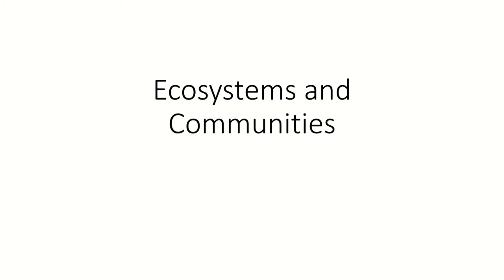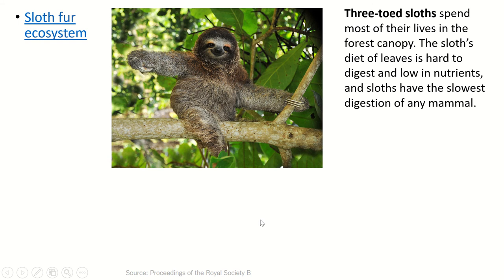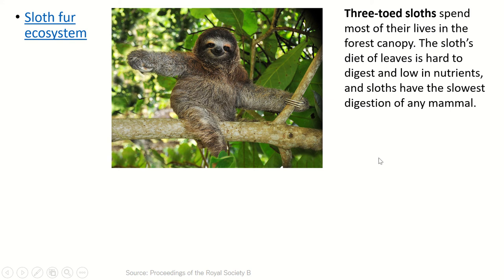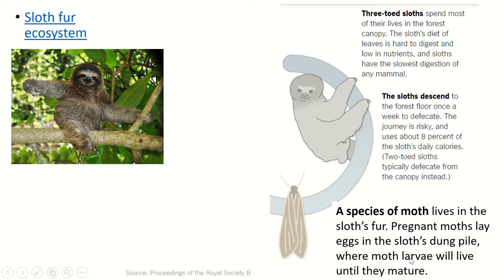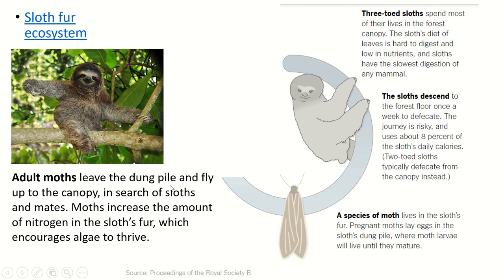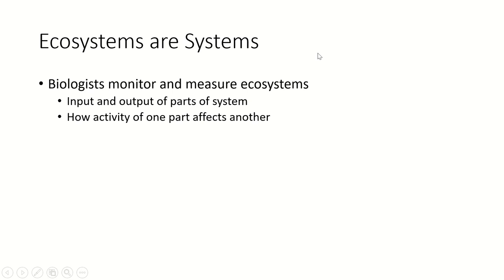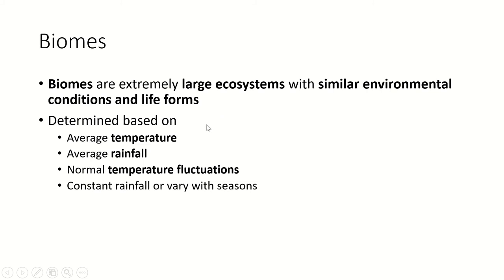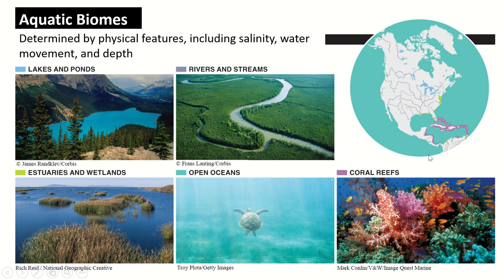Ecosystems pt1 systems and biomes